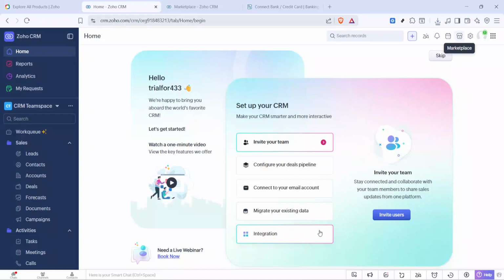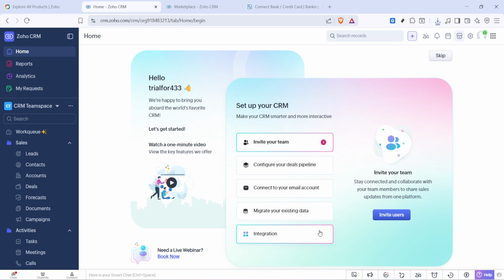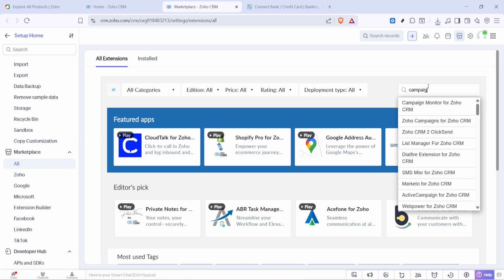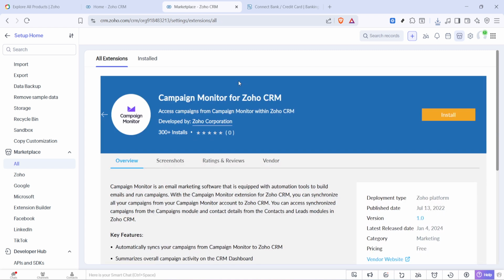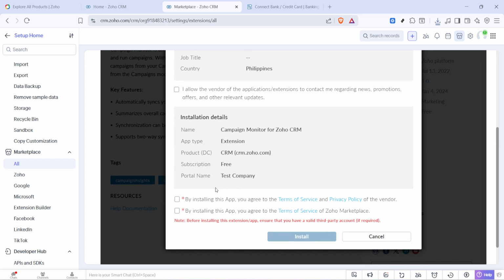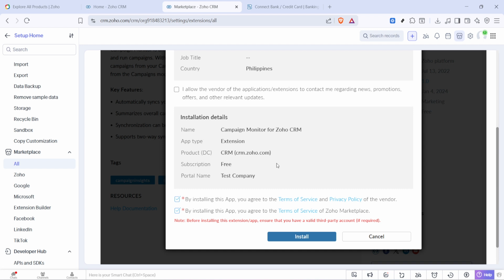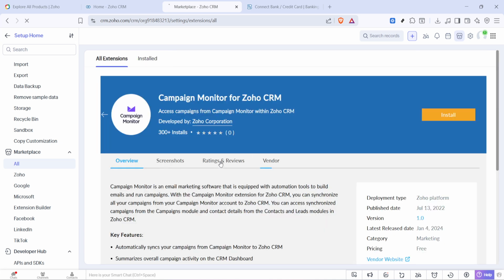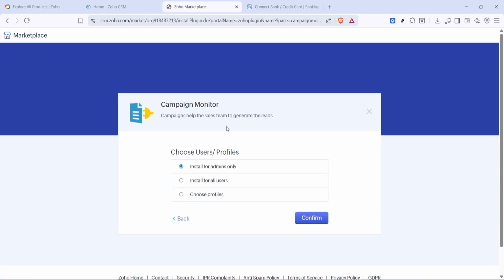How to setup Zoho Campaigns with Zoho CRM (Step By Step 2026)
How to setup Zoho Campaigns with Zoho CRM